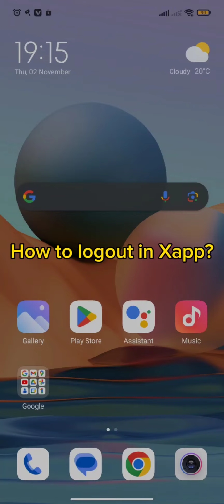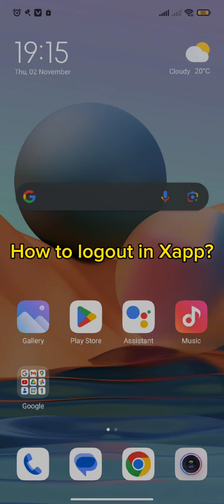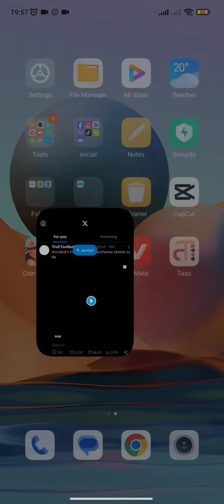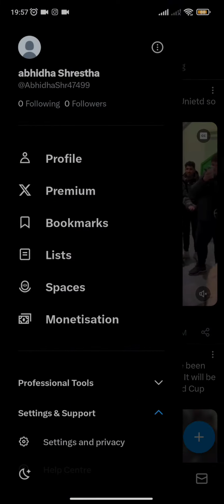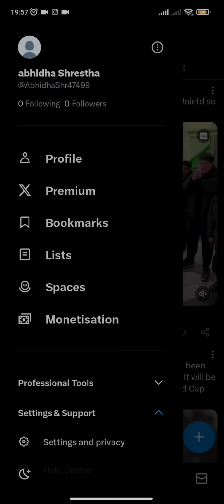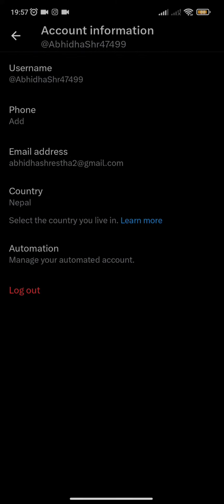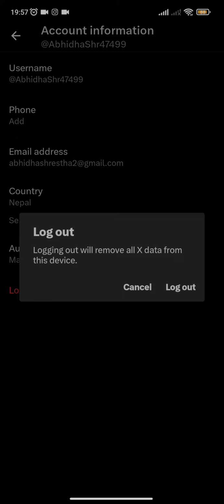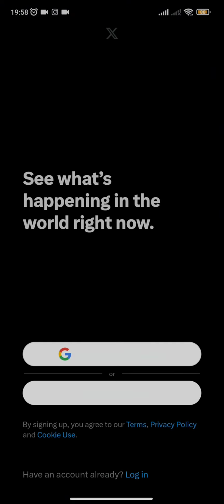How to Logout in X App 2023? X App Sign Out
Ensure the security of your account by learning how to log out of the X app. In this tutorial, we'll guide you through the steps to securely sign out, protecting your data and privacy. Watch and take control of your account's safety today.